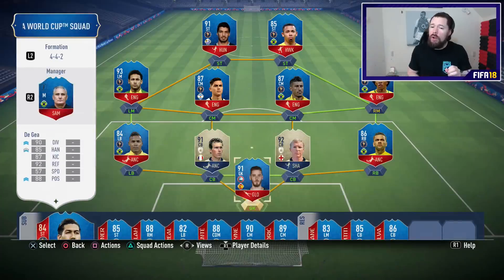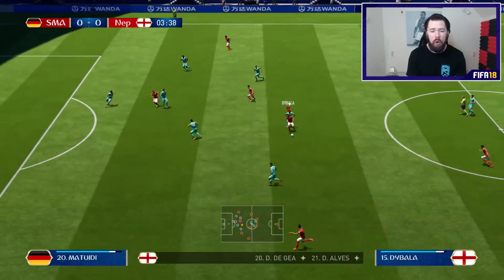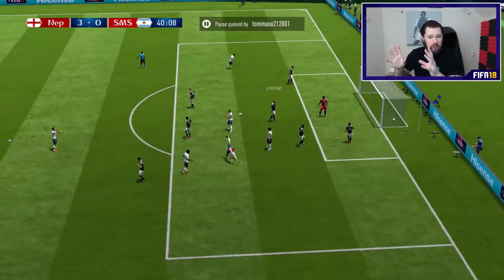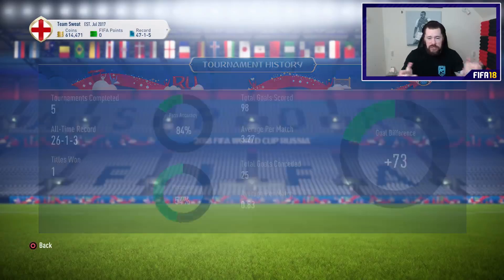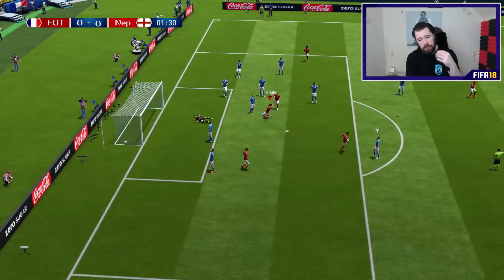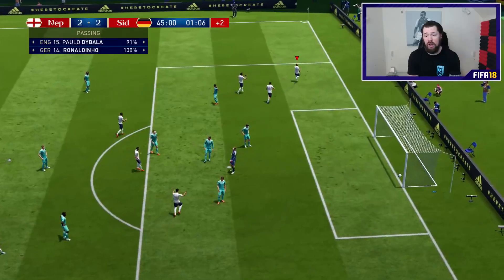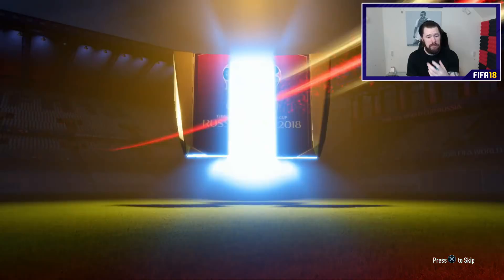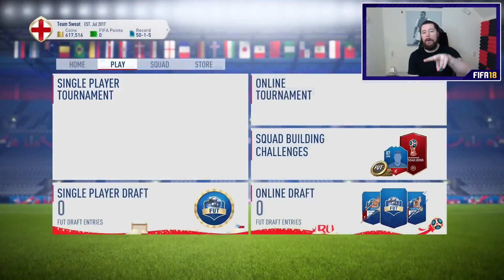HOW TO FARM WORLD CUP PACKS! - FIFA 18 World Cup Ultimate Team